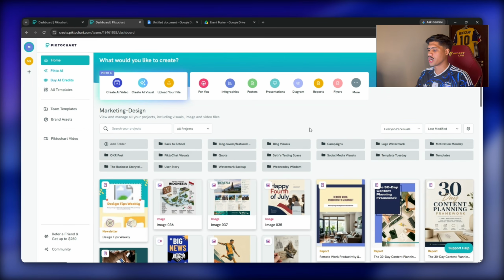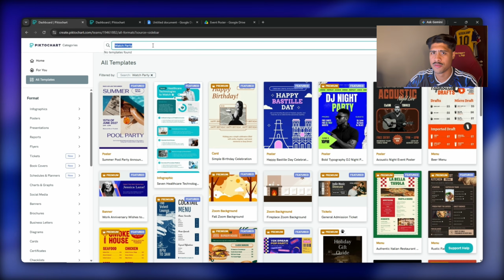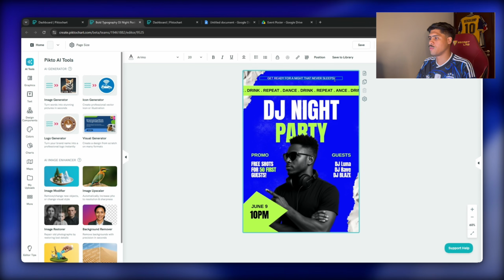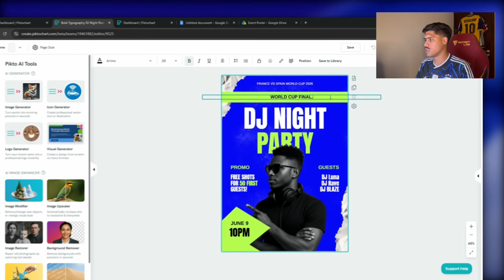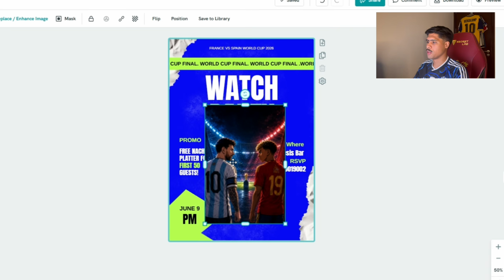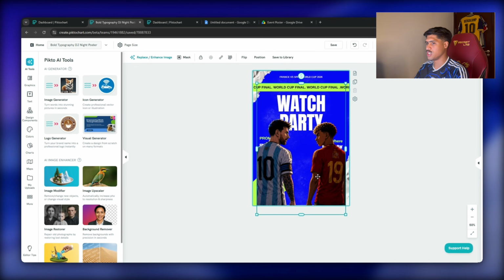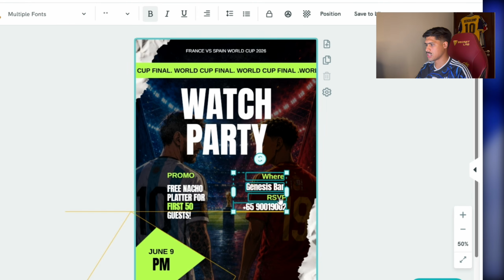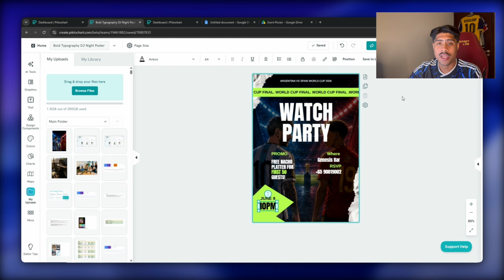How to Design an Event Poster with Piktochart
A great event poster isn't just about looking good. It's about getting people to stop scrolling, understand the event quickly, and take action.

In this tutorial, I'll show you how to create a professional event poster using Pikto AI. Whether you start with AI or a ready-made template, I'll also walk through a few simple design principles that instantly make posters more effective.